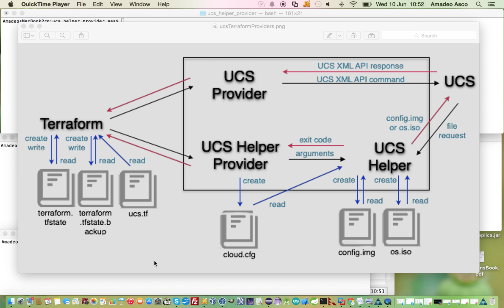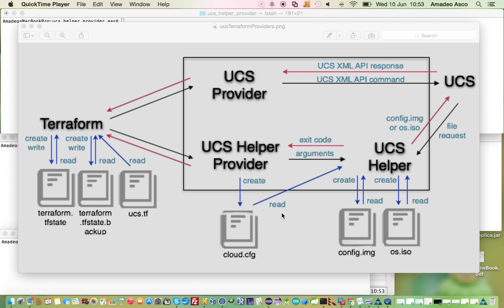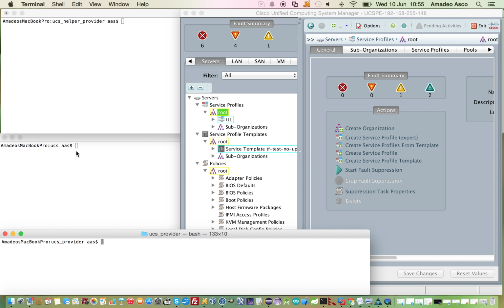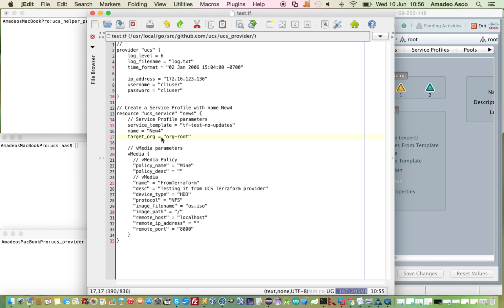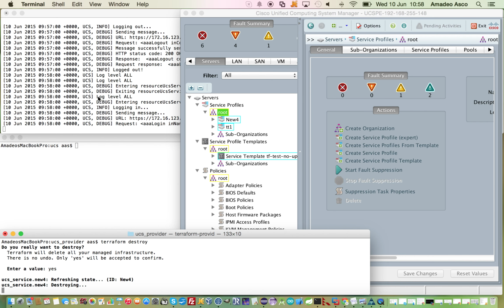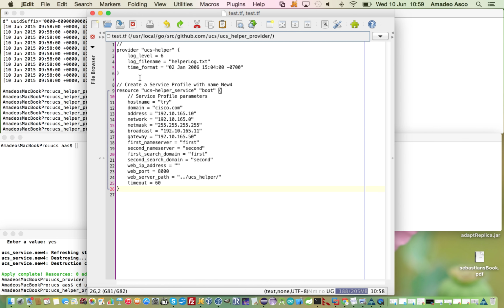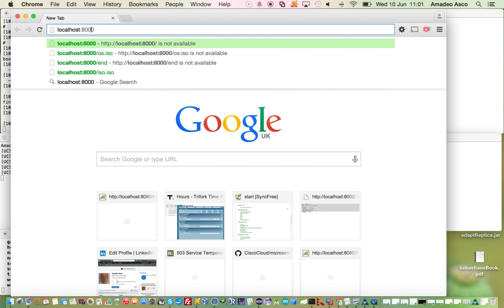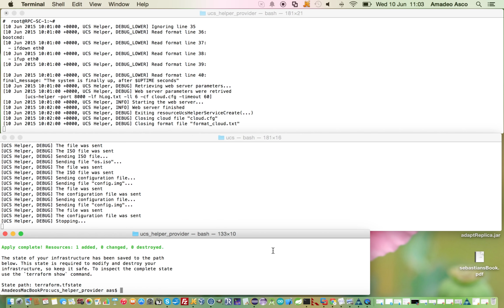UCS Terraform Demo 1